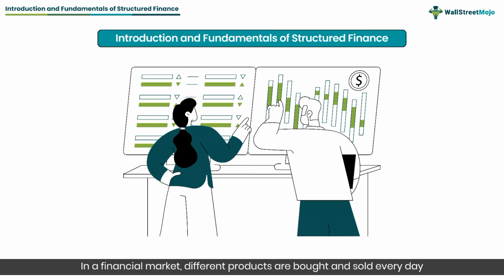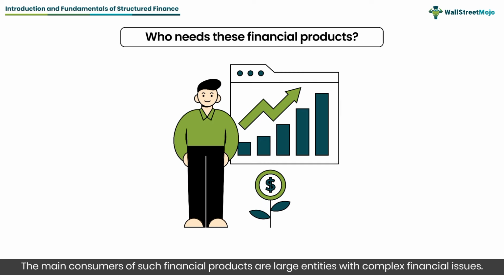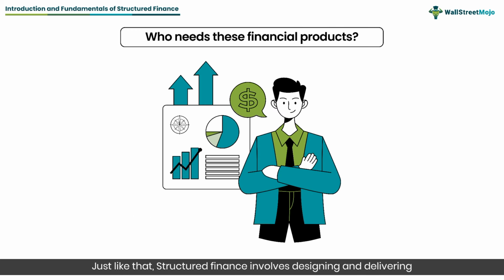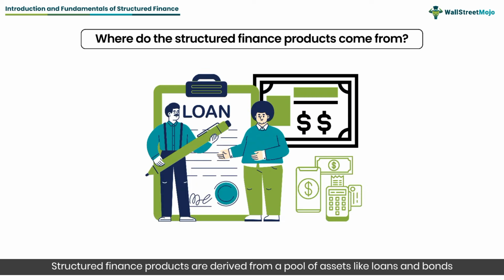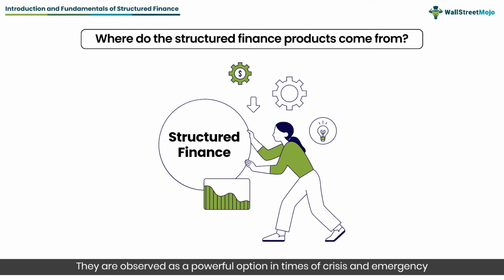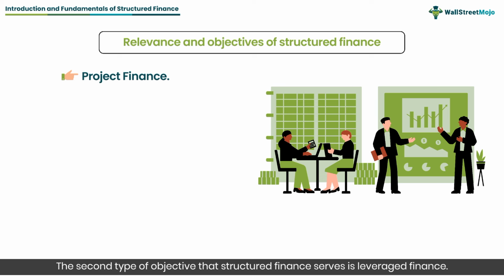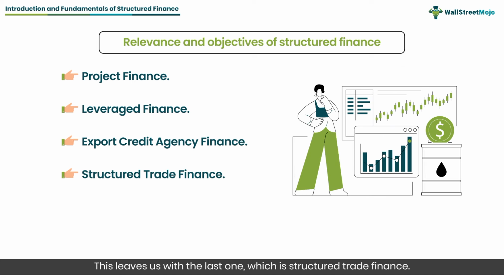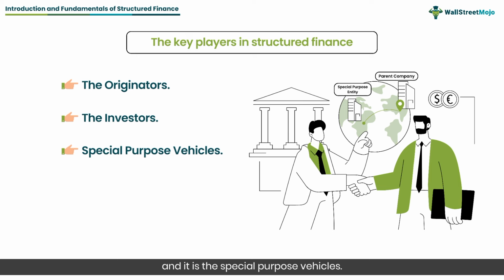💡 Introduction and Fundamentals of Structured Finance: The Basics Explained 💡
In this video, we dive deep into the core principles of Structured Finance, breaking down its fundamentals to help you understand how structured finance works and why it’s essential in modern financial markets.

📚 What You'll Learn:

The key concepts and structure behind structured finance
Why companies and institutions use structured finance for raising capital
The benefits and risks involved in structured financial products
Real-world applications of structured finance in managing financial risks
Get a solid foundation in structured finance and be prepared for the more advanced topics ahead in this course!

to receive your certificate 📜.